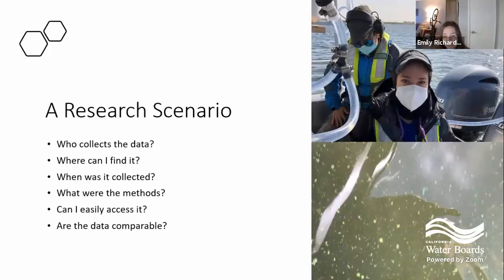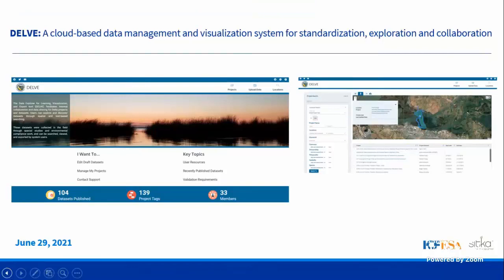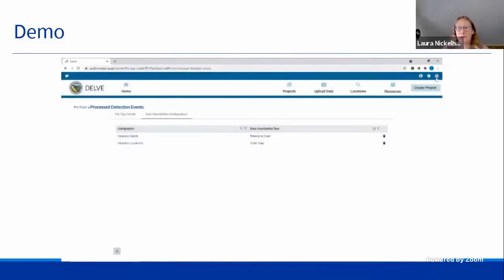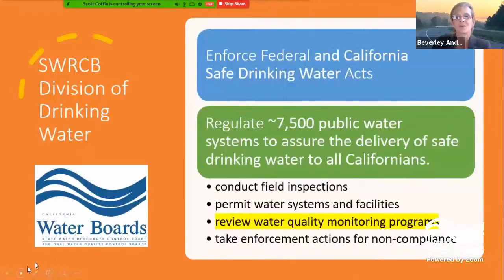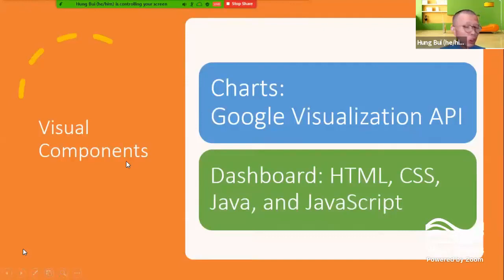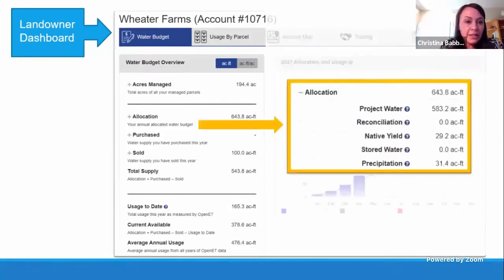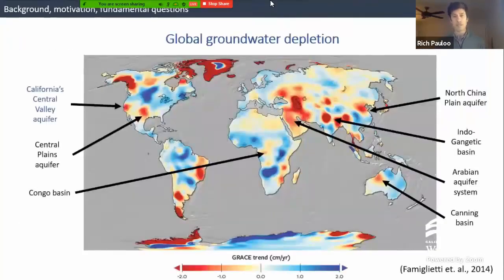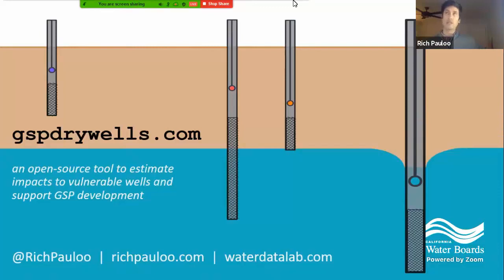California Water Boards 6th Annual Water Data Science Symposium June 29, 2021 - Session 1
From Data to Insight: Examples of data visualization, exploration, and application
Recorded Tuesday, June 29, 2021 at the
California Water Boards 6th Annual California Water Data Science Symposium
Beyond Open Data: Radical Inclusivity for Water Data Equity

00:02:01 Bay-Delta data sandbox: a web-based analytics and visualization environment for accessing and experimenting with integrated Bay-Delta data - Emily Richardson, Jeffrey A. Hansen, Jeniffer Soto Perez, Tom Bergamaschi, Brendan F. Wakefield, and Brian Bergamaschi (United States Geological Survey)

00:17:41 DELVE: a cloud-based data management and visualization system for standardization, exploration, and collaboration - Mike Leech (Environmental Science Associates) and Laura Nickelhoff (Sitka Technology Group)

00:36:20 Untangling the multi-variable microplastics toxicity issue with an interactive data exploration application - Scott Coffin (State Water Resources Control Board) and Leah Thornton Hampton (Southern California Coastal Water Research Project)

00:45:41 Groundwater Quality Map - Hung Bui (State Water Resources Control Board)

01:02:59 Advancing sustainable groundwater management with open-source technology: from vision to reality - Christina Babbitt (Environmental Defense Fund) and John Burns (Sitka Technology Group)

01:25:09 gspdrywells.com: an open-source tool to estimate impacts to vulnerable wells and support gsp development - Rich Pauloo (Water Data Lab), Darcy Bostic (Pacific Institute), Amanda Monaco (Leadership Counsel for Justice and Accountability)